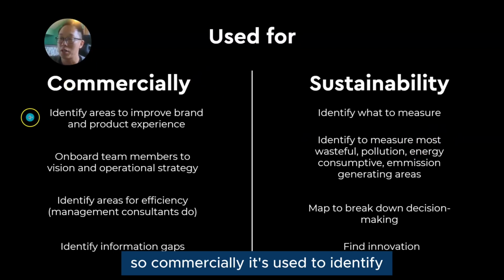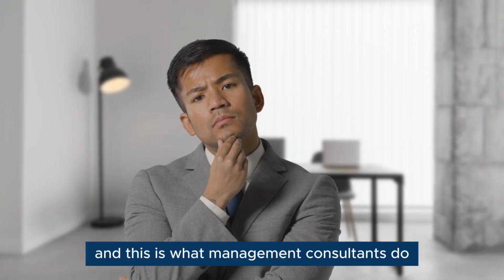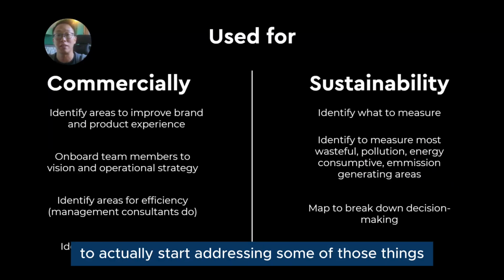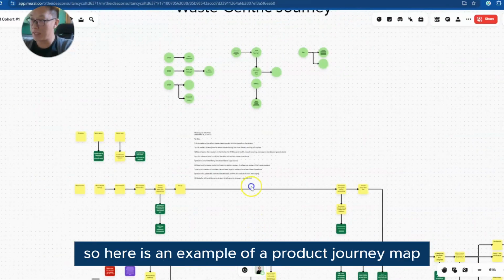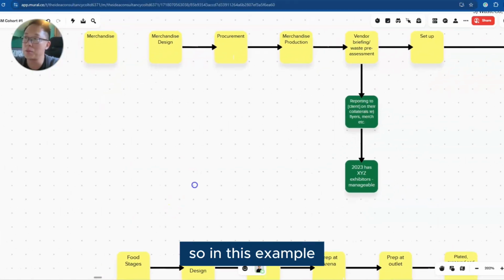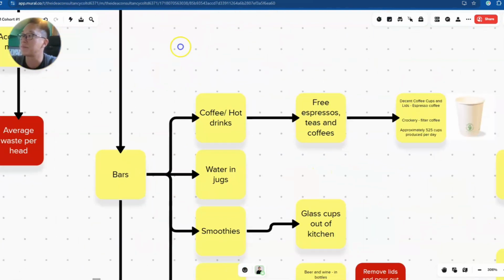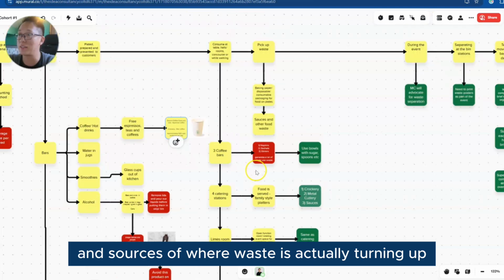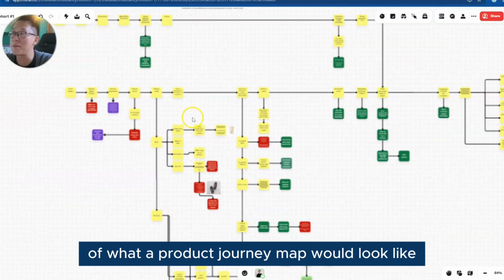How to use a Product Journey Map for Business Sustainability - Business Sustainability Accelerator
Where can you make the most impactful changes to improve your business?

This video demonstrates how to create a process map aimed at improving operational efficiency.

Just like People Journey Map it will help you keep an eye on key touchpoints and will serve as a strategy and communications tool.